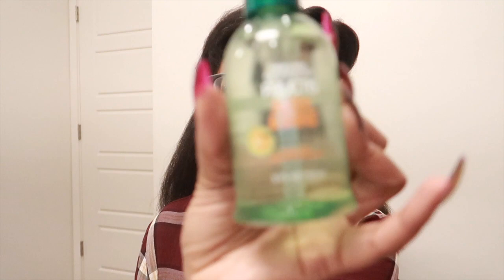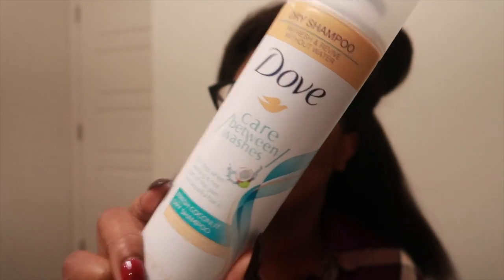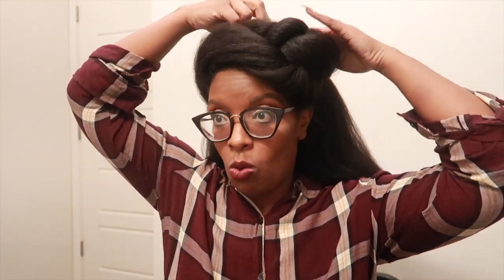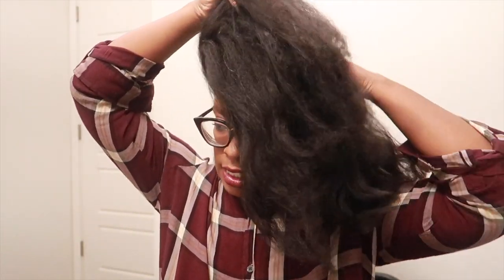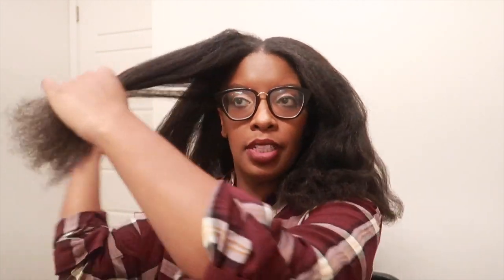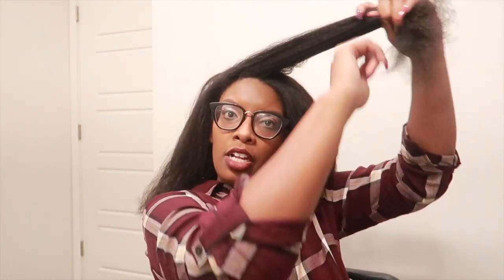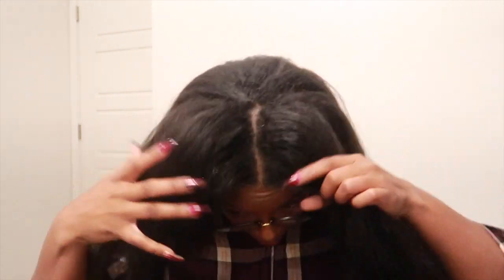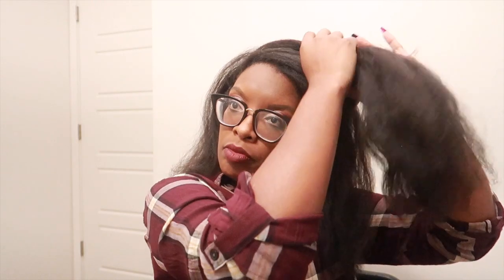Quick Style on Blown Out Hair (4 Type Hair)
Hey yall heres a quick blow out style.

Red by Kiss Blow Dryer
Garnier Fructis Sleek & Shine Anti Frizz Serum

Intro: Music by Ryan Little - sunkissed.
EQUIPMENT USED
🔸 LAPTOP: MAC